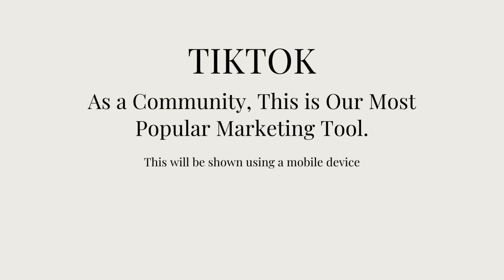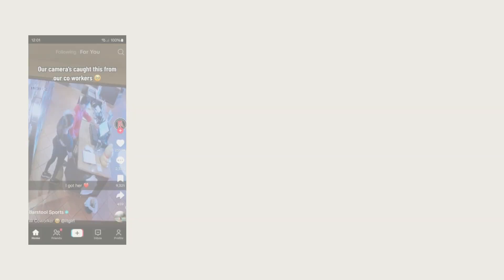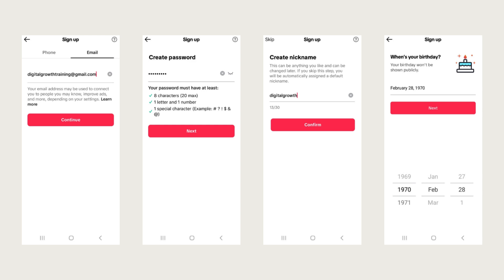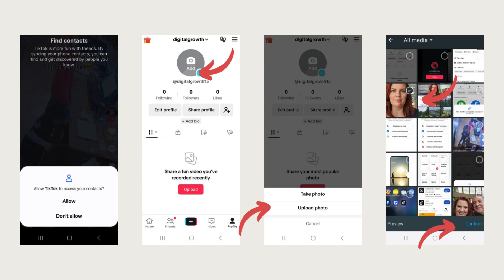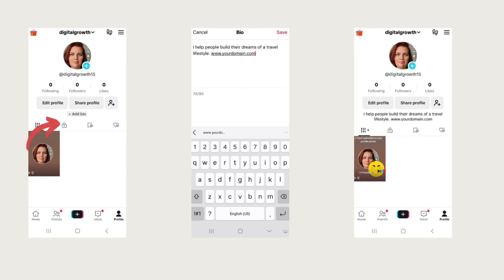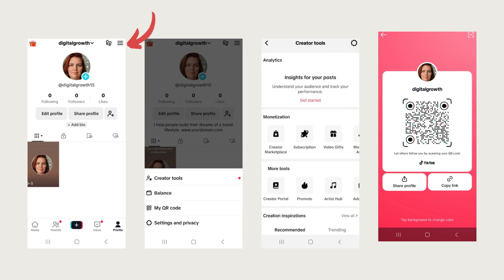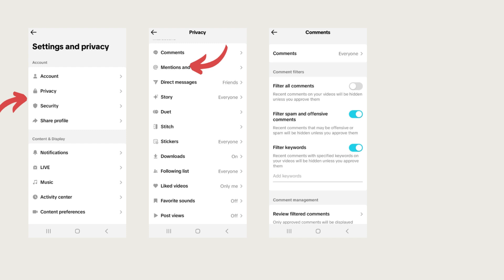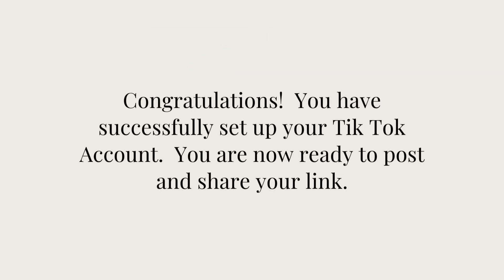TikTok Setup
Setting up a new TikTok account